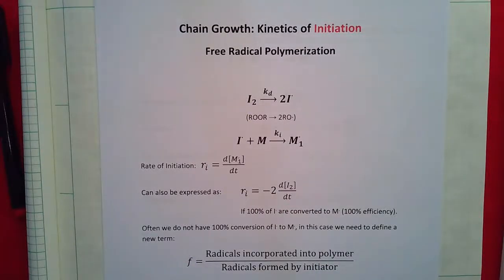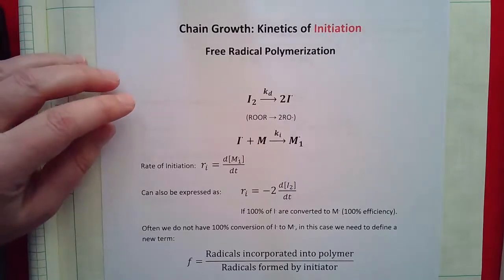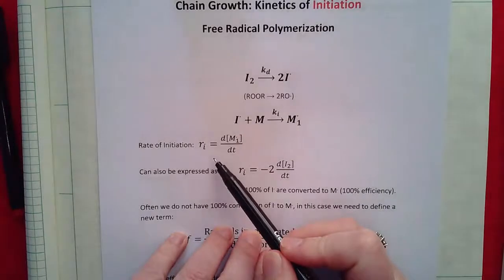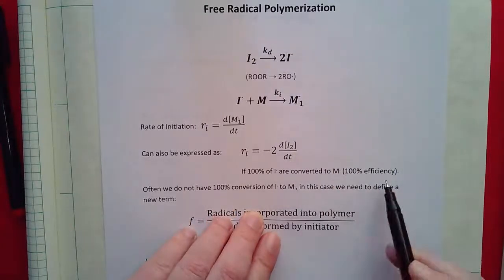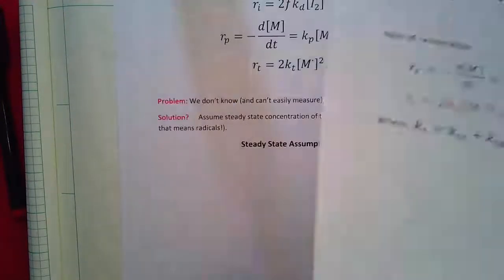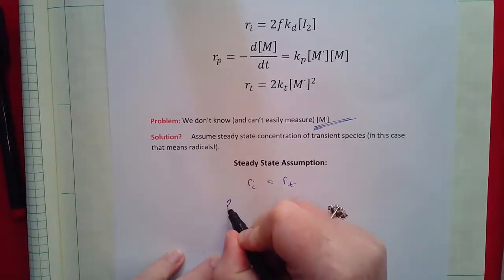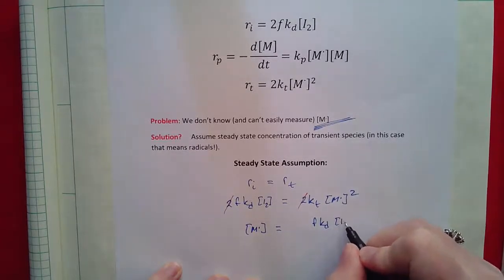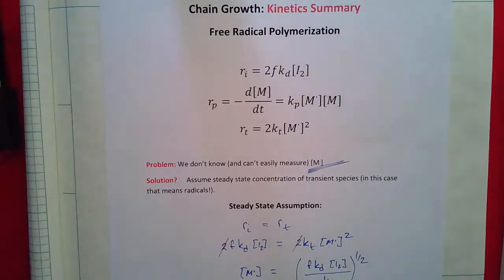4. Kinetics of Free Radical Polymerization: Rate Laws and Steady State Assumption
Video goes over ri, rp, and rt for free radical polymerization. Discusses the two major assumptions needed to solve problems on chain growth polymerization kinetics (reactivity is independent of chain length and steady state assumption).